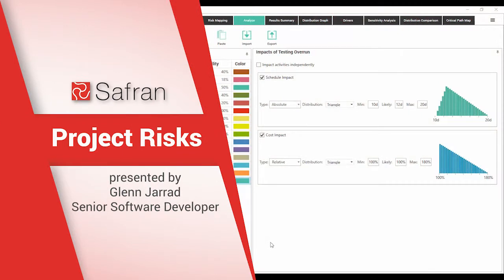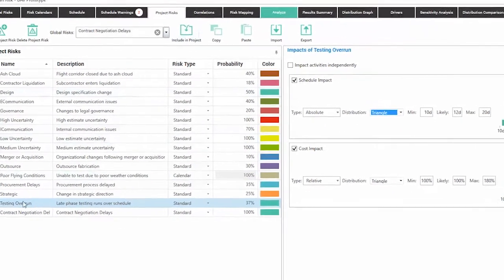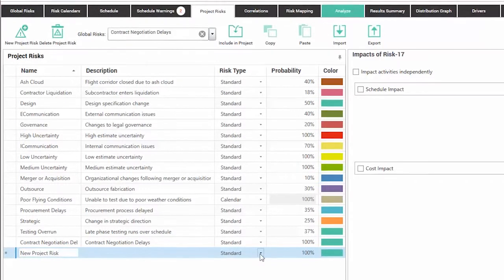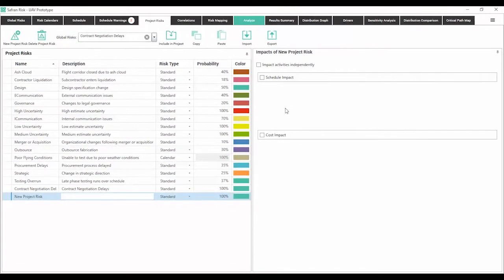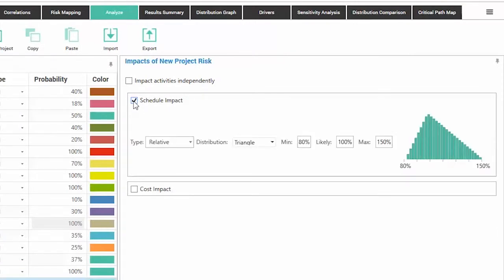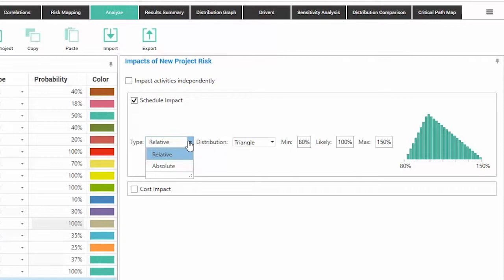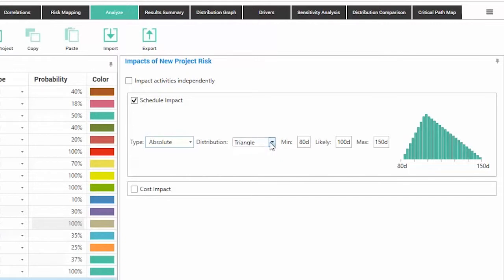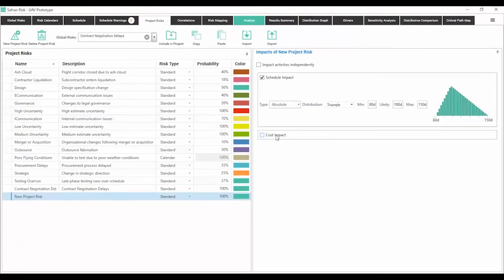Project Risks 02